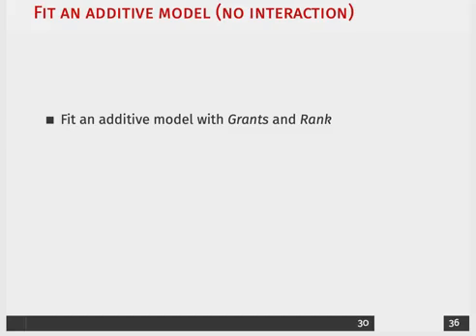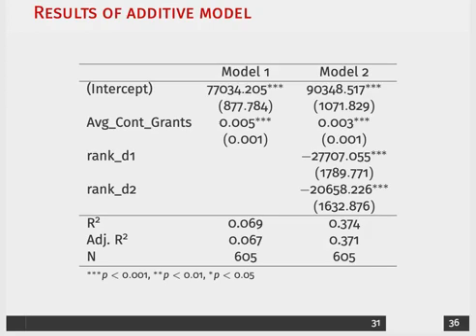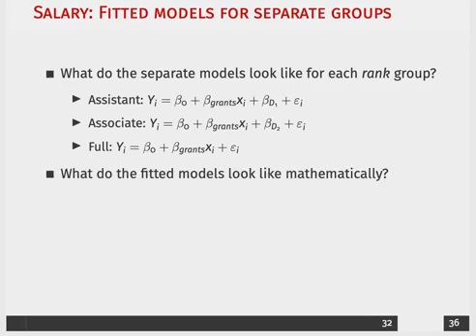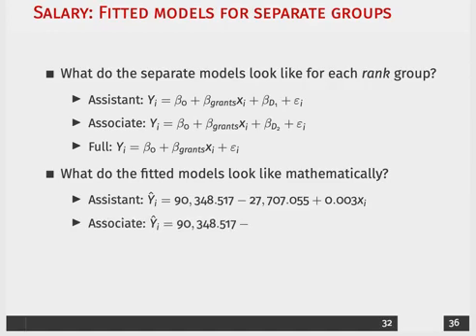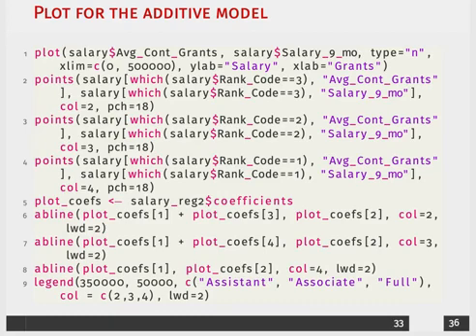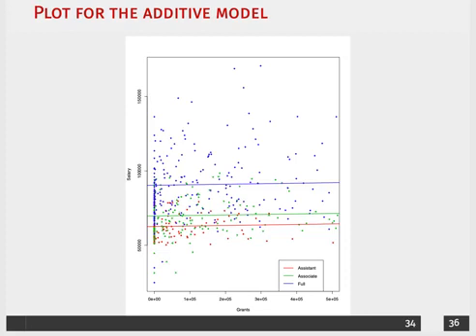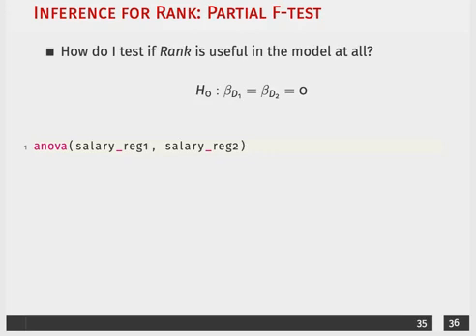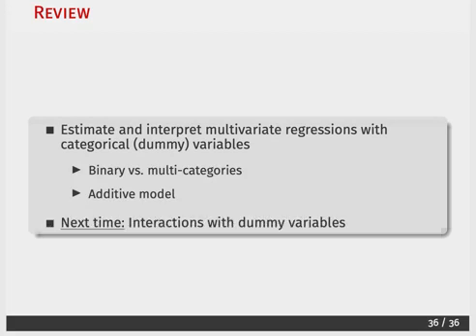Week 5, Lecture 9, Part 8: Fitting Our Additive Model with Multi-Category Dummy